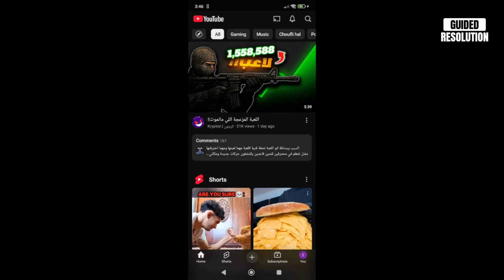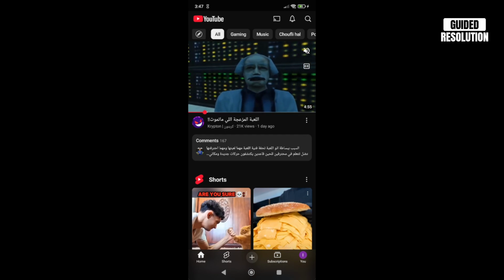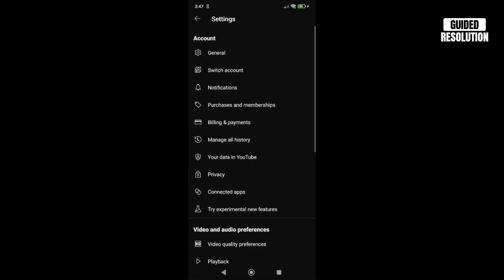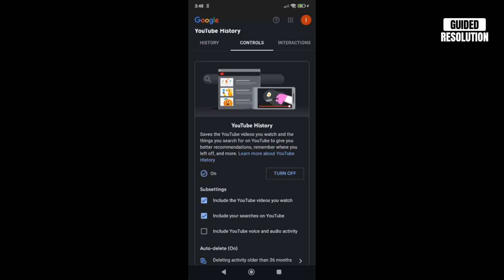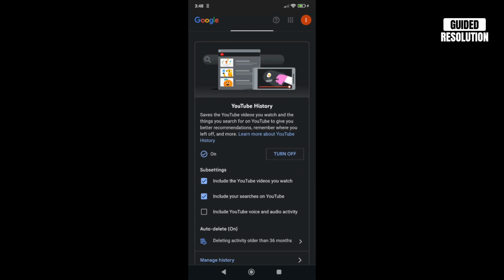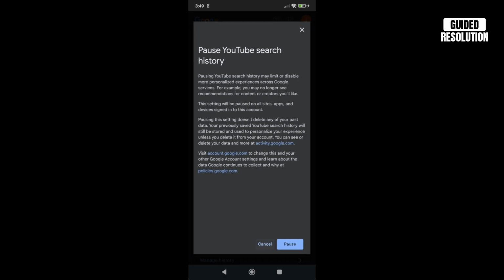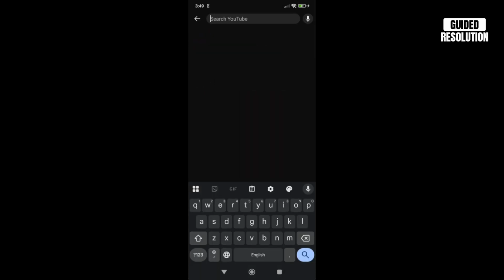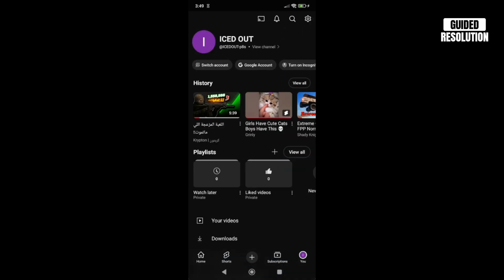How To Fix YouTube Search History Not Showing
Is your YouTube search history missing or not updating? This easy-to-follow tutorial will walk you through several solutions to fix the issue. Learn how to check your YouTube settings, ensure activity tracking is enabled, clear cache, and troubleshoot your account and device. Whether you're using a phone, tablet, or computer, this video will help restore your YouTube search history fast.